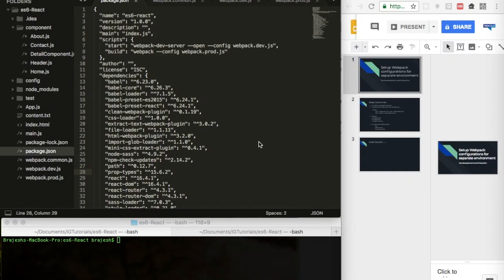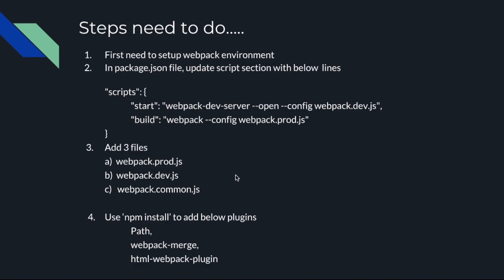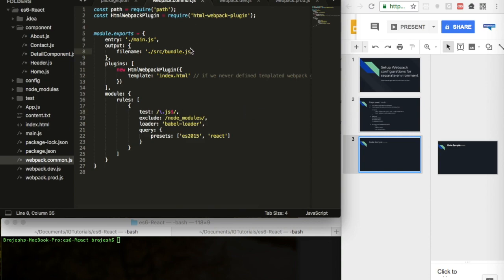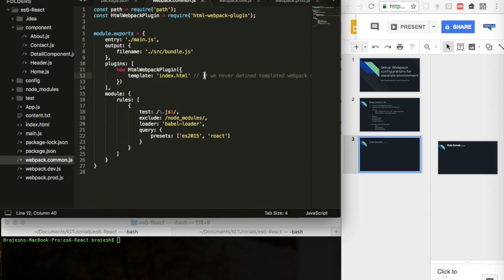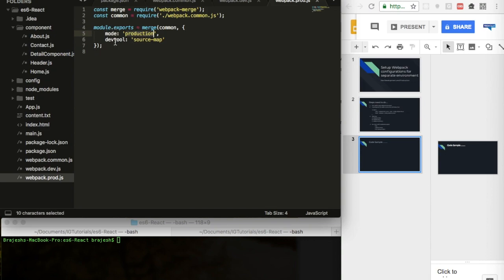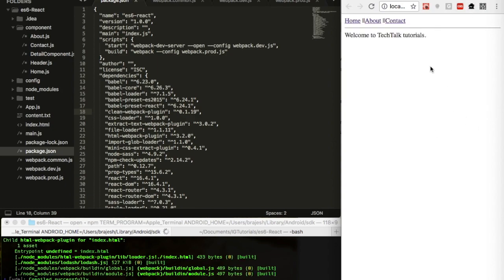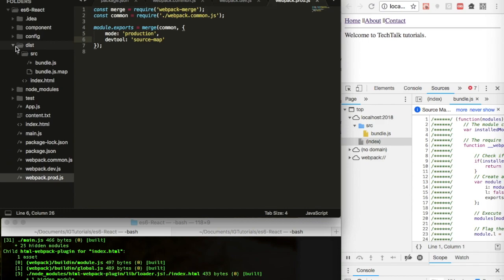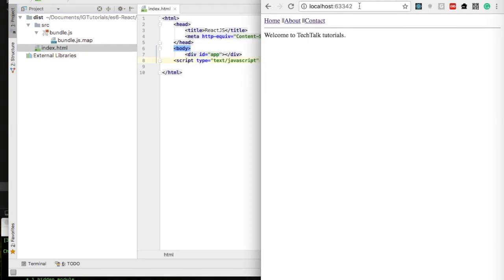Webpack configurations setup for separate environment || ReactJS Tutorials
Setup Webpack configurations for a separate environment
Steps need to do…..

1. First need to setup webpack environment
2. In package.json file, update script section with below  lines
        "scripts":
                "start": "webpack-dev-server --open --config webpack.dev.js",
      "build": "webpack --config webpack.prod.js"

    3.   Add 3 files
 a)  webpack.prod.js  // for production environment
 b)  webpack.dev.js  // for development environment
 c)   webpack.common.js  // for common properties what we use in both environment

     4. Use ‘npm install’ to add below plugins
                npm install Path,
                npm install webpack-merge,
                npm install html-webpack-plugin